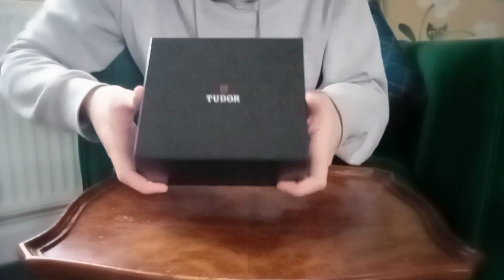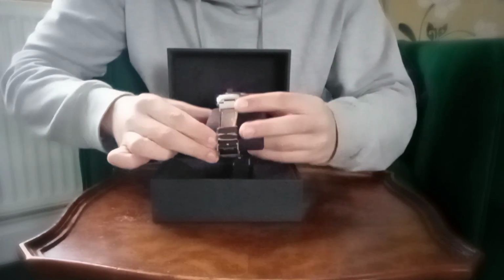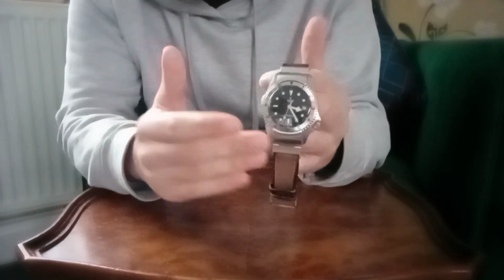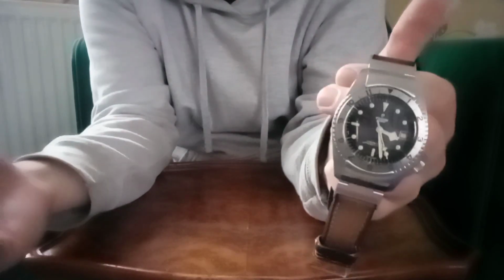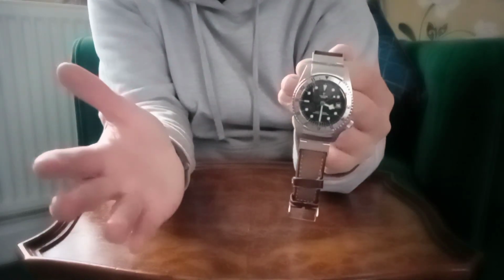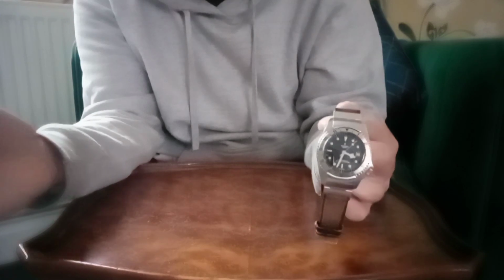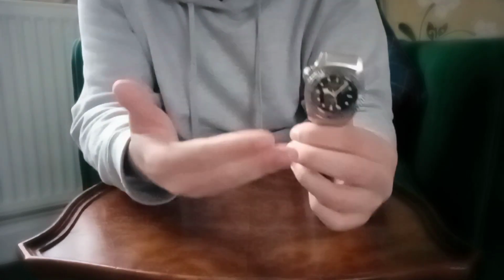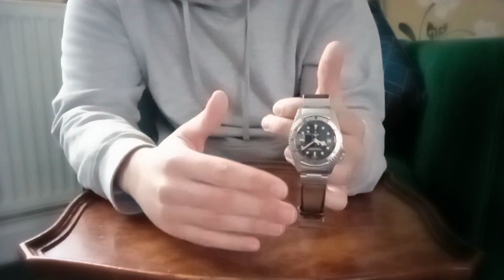Tudor P01 review! The military watch that never was.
Hey people! Today I have an interesting video for you all as I shall be reviewing my Tudor P01. I'll be unboxing it and showing the design whilst also giving some facts about the watch along with it's interesting backstory! Hope you enjoy.